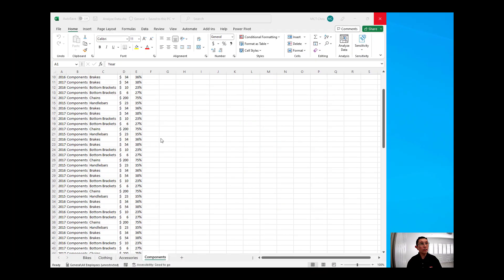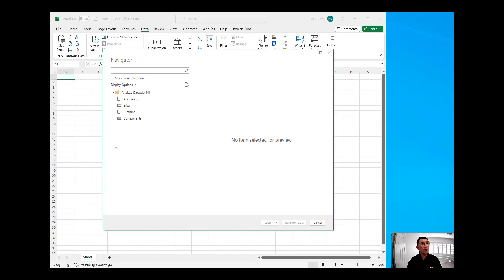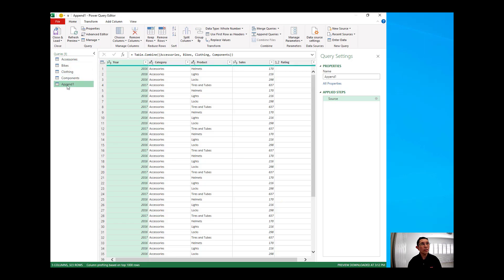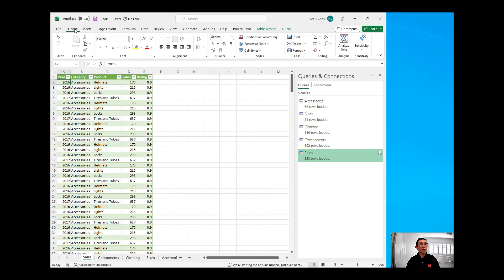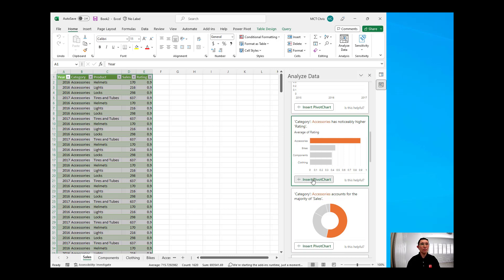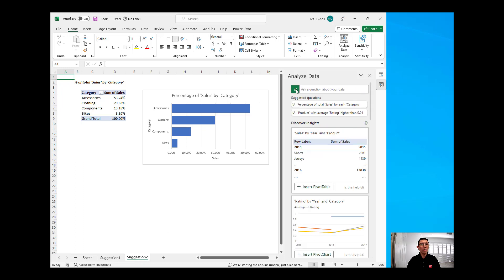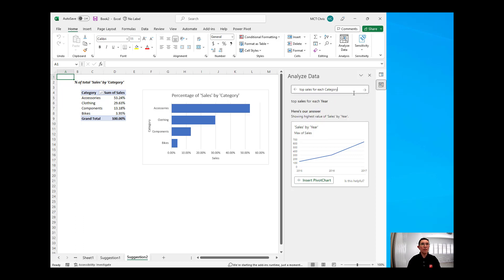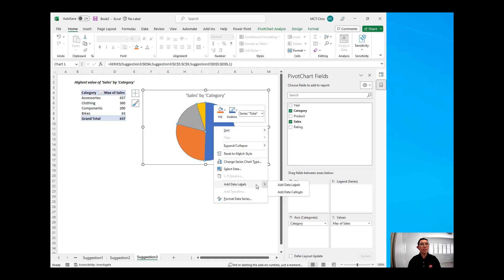Analyze Data in Excel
In this session I am going to show you the Analyze Data feature in Excel.